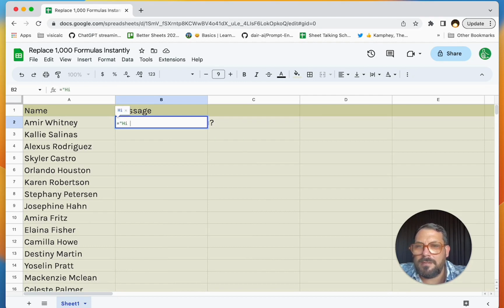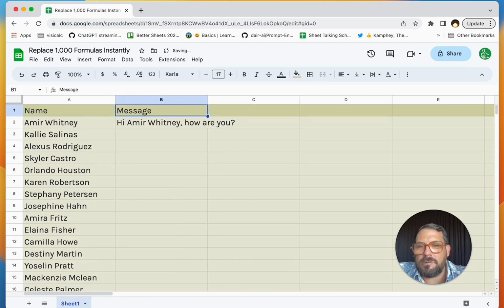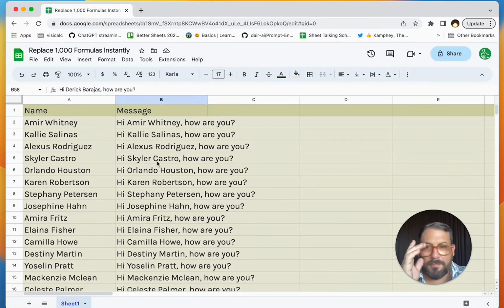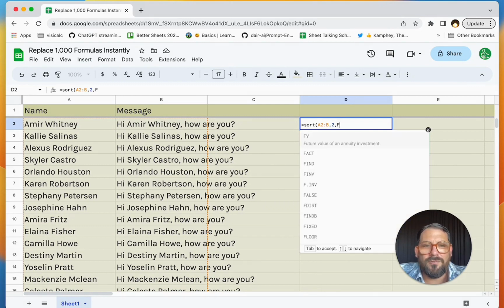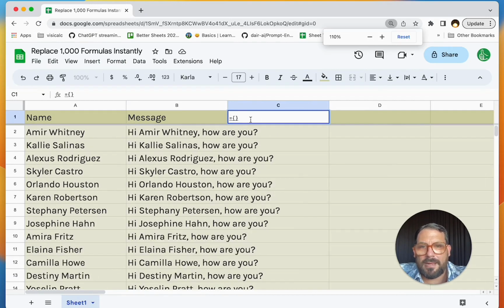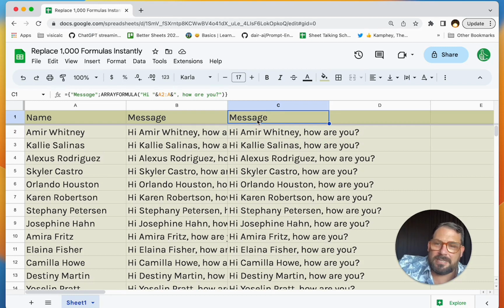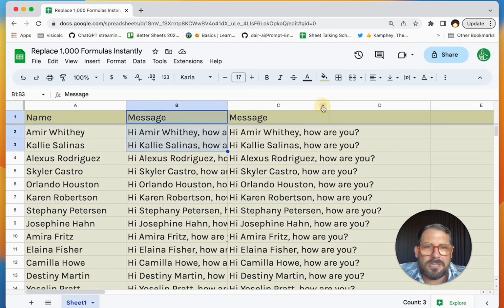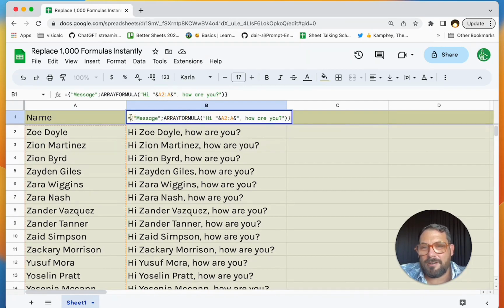How To Replace 1,000 Formulas Instantly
Mastering Array Formulas in Google Sheets
Google Sheets formulas can be tricky. Here's a little lesson about how to use the ArrayFormula Better.

In this video, learn how to efficiently apply array formulas in Google Sheets to create dynamic messages for a thousand rows. The tutorial demonstrates how to combine text with cell references and transform them using the array formula function for better data management. It also covers tips for sorting data without losing formulas and introduces a trick to keep your array formulas tidy by incorporating them into headers. Perfect for enhancing the functionality and aesthetics of your spreadsheets.

00:00 Introduction to Autofill Formulas
01:06 Using Array Formulas
01:48 Sorting Data with Array Formulas
02:55 Creating Elegant Headers with Array Formulas
04:21 Final Tips and Tricks
05:16 More to Learn

100 Free Business Ideas - Lead Magnet, product, and business ideas you can make in a Google Sheet to validate your business ideas.